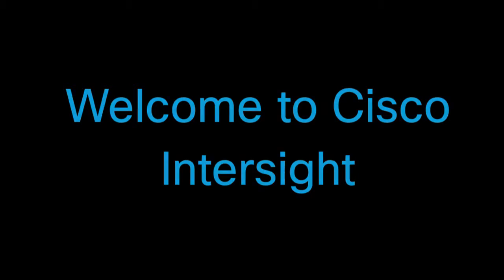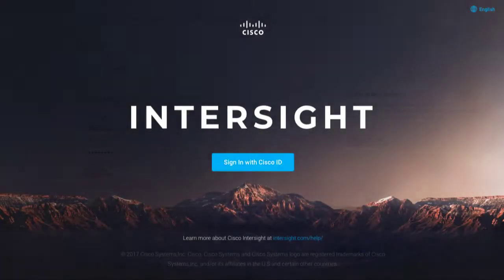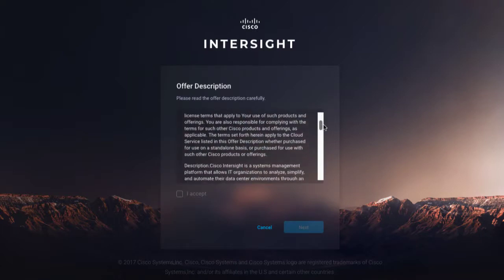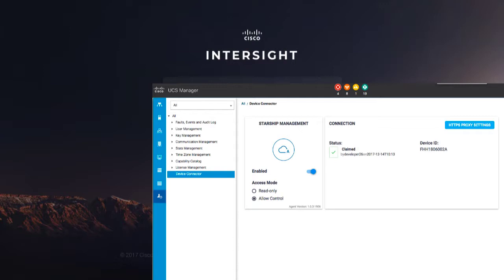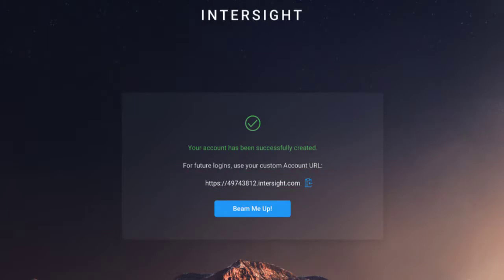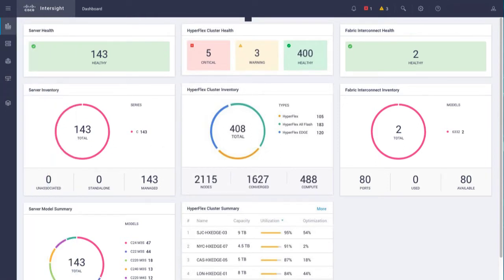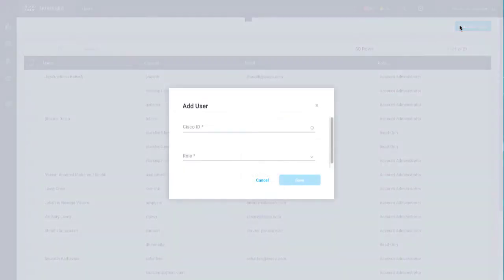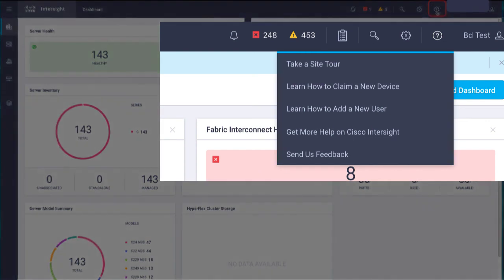Cisco UCS Intersight - Getting Started Video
This video helps you get started with Cisco UCS Intersight in three easy steps.